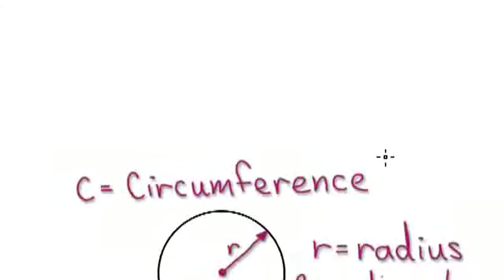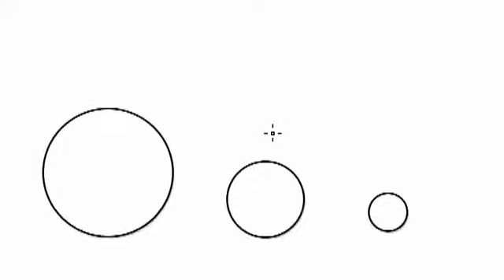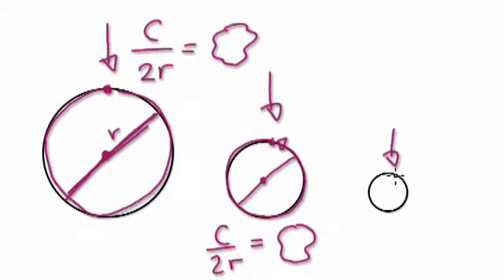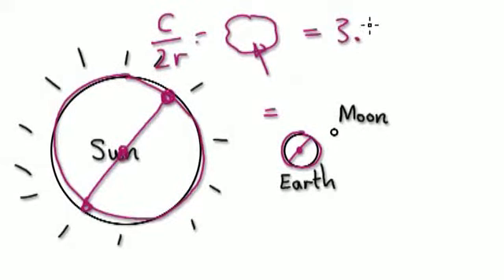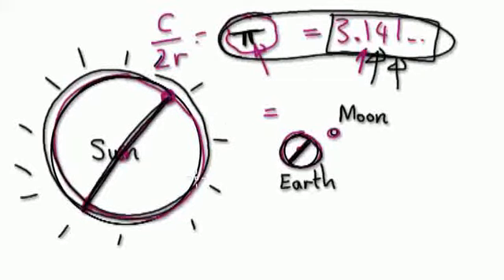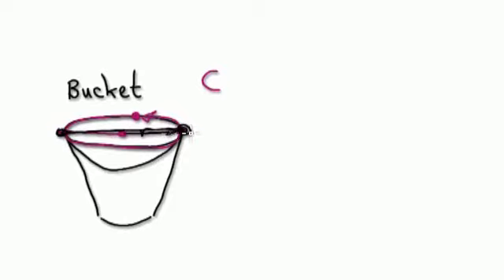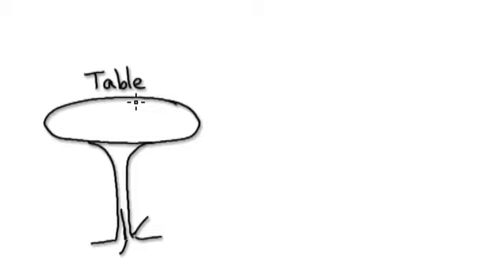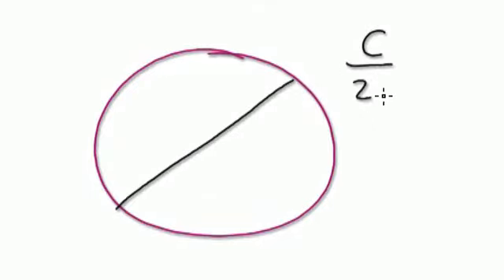Video 166 - Explanation of Pi (Part 1)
One of two videos explaining pi.  What is pi?